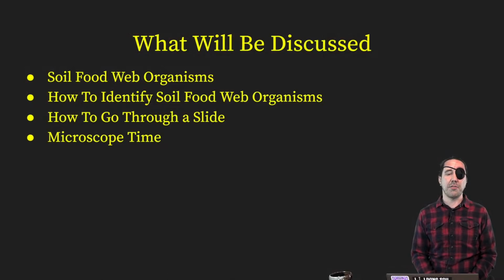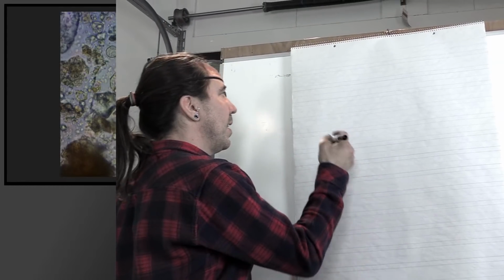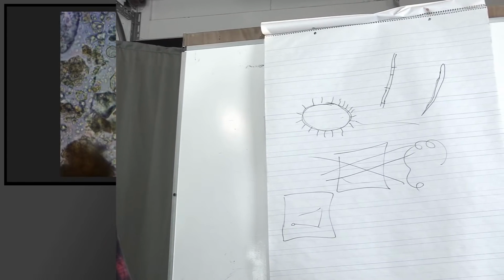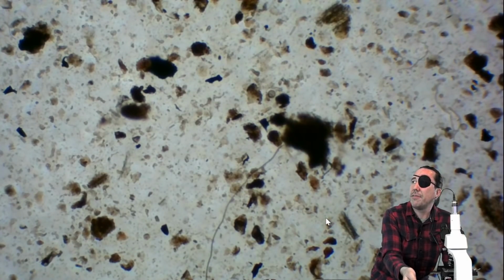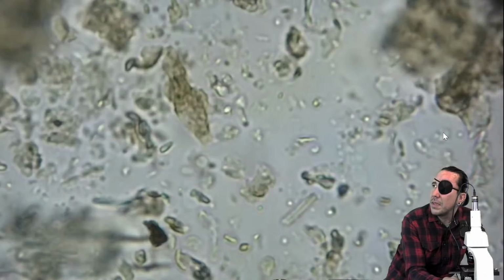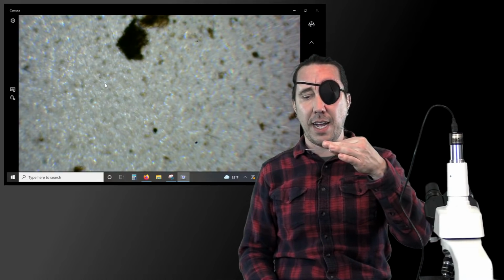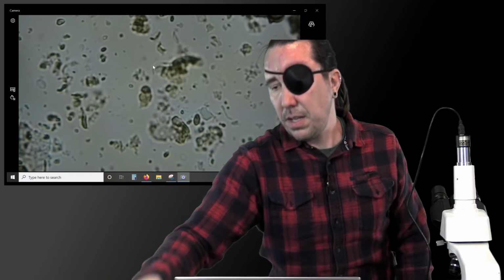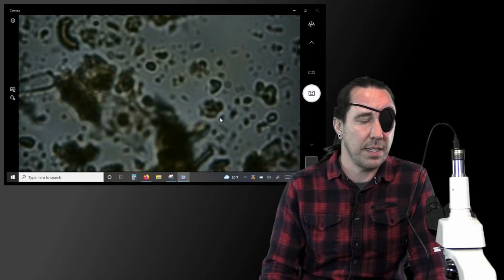Assessing Soil Biology with Troy Hinke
Join us as we have fun with the microscope in this workshop hosted by soil food web expert Troy Hinke of Living Roots Compost Tea. Learn how to identify soil food web characters in your soils, compost, and more so you can know what is truly happening beneath your feet. We will be looking at several samples of composts and soils to view and identify the varieties of microorganisms found within. We will be assessing the bacteria, fungi, protozoa, nematodes, and microarthropods. We’ll likely also see some soil aggregates, minerals, and organic acids as well as possible other soil microbes.
This class builds upon the microscope class held at Living Web Farms in 2018 and assumes a basic knowledge of all soil food web characters. Discover how to use your own microscope to see if your soils are a bustling microbial metropolis or a withered wasteland. Troy will go through each sample and show how he performs an assessment of soil microorganisms step by step. Tune in at 7p.m. Eastern Standard Time, Thursday, March 17, 2022. This event is part of the Organic Grower’s School Spring Conference which is partnering with Mother Earth News to jointly produce the 2022 conference.
Our new workshop format welcomes live participants via LivingWebFarms.org and our YouTube channel. No registration is necessary.  Workshops will average less than 2 hours in length, with a 5-minute intermission after the first hour and a Q & A period at the end.